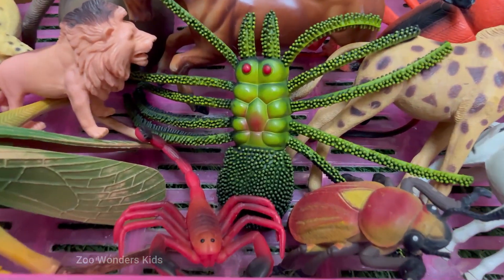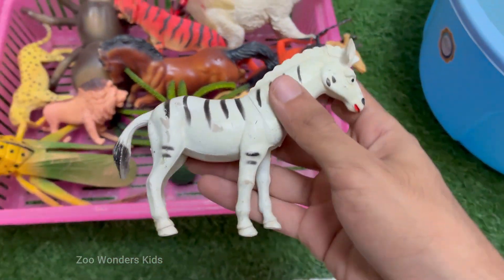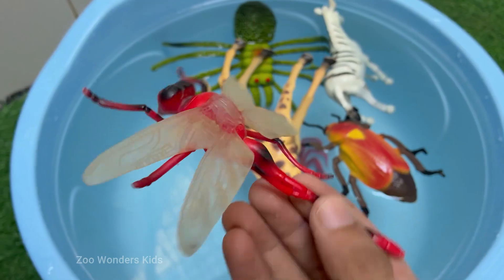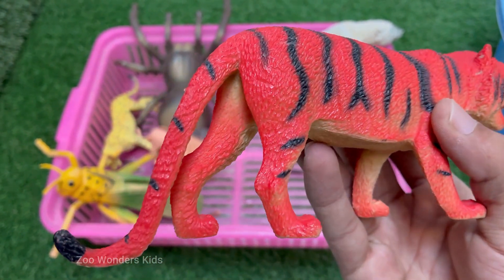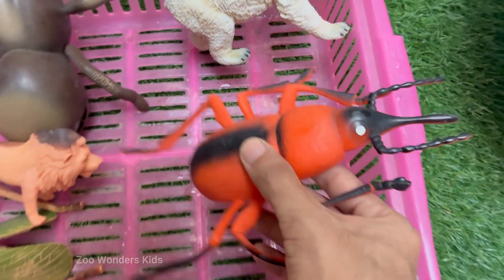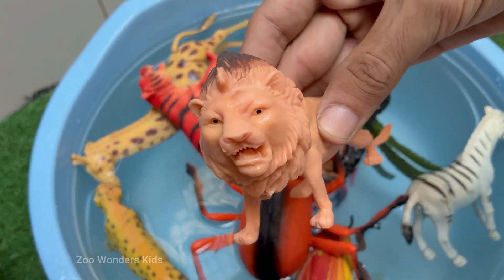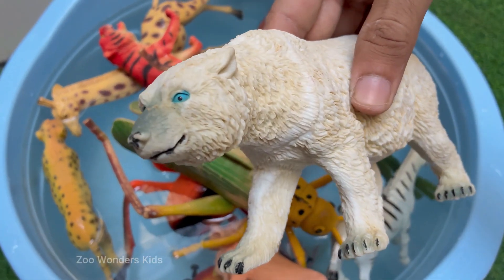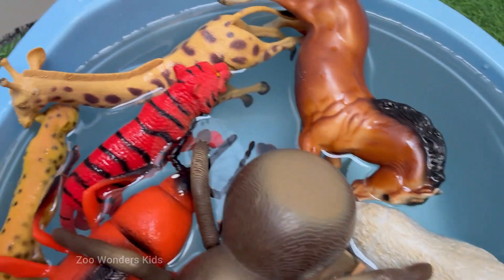Mountain Friends & Insects Adventures: Learning Fun Facts for Little Kids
High in the fluffy clouds, where the air is crisp and the streams sparkle, lies a magical world waiting to be explored! Welcome to the adventures of our Mountain Friends, a cheerful crew of animal pals who love nothing more than discovering the secrets of their home. Every day is a new journey, from the sunny meadows dotted with wildflowers to the quiet, shady groves of tall pine trees. And in this vast, beautiful landscape, some of the most exciting and surprising friends are the ones who are small but mighty—the incredible insects!

Join Benny the Bouncy Squirrel, Flora the Curious Fawn, and their other forest companions as they meet a host of fascinating six-legged neighbors. They’ll gasp in wonder as they learn how Oliver the Orb Weaver Spider spins a web stronger than steel and cheer for Beatrice the Bumblebee as she buzzes from flower to flower, wearing little pollen pants! With every new encounter, your little one will be delighted by fun, easy-to-understand facts that answer questions like, "Why do fireflies glow?" and "How do ants talk to each other?"

This isn't just a story; it's a joyful learning experience designed to spark curiosity and a love for the natural world. Through gentle, engaging storytelling and vibrant illustrations, children will discover the superpowers of the insect world. They’ll see that a caterpillar isn’t just munching on a leaf—it’s preparing for a miraculous transformation, and that a line of marching ants is a perfectly organized team working together.

So, pack your imaginary backpack and get ready for an unforgettable expedition! "Mountain Friends & Insects Adventures" is the perfect book for little explorers, fostering a sense of wonder and respect for all creatures, big and small. It’s a heartwarming introduction to friendship, nature, and the amazing fun facts hidden in every corner of the great outdoors.